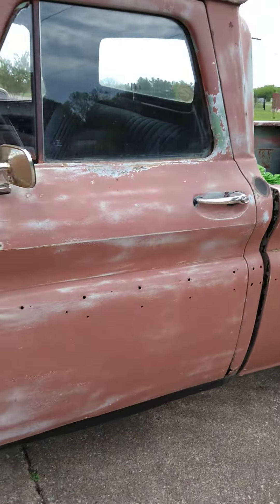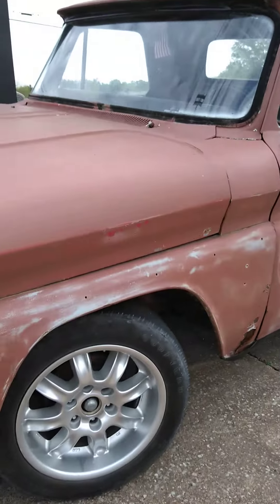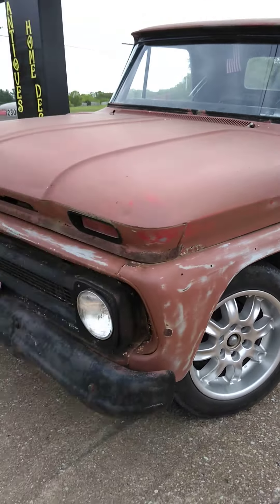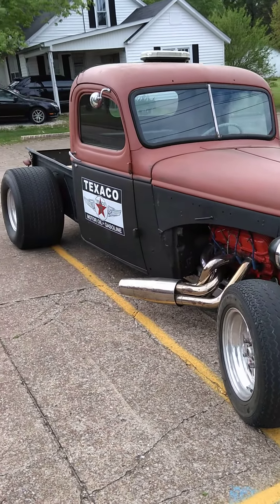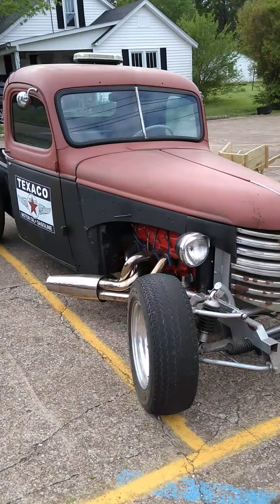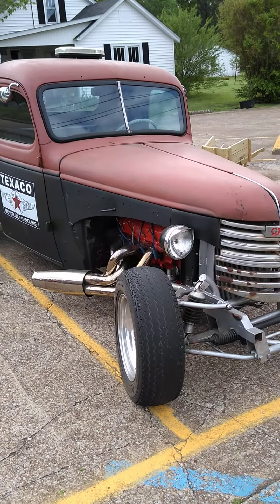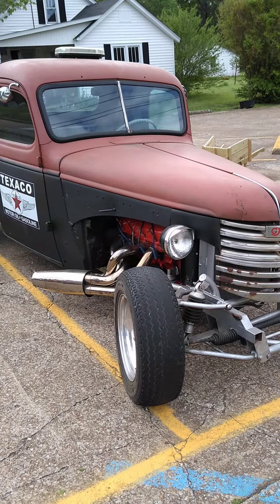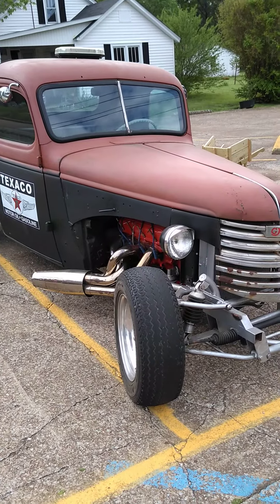46 GMC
Getting ready to go cruise